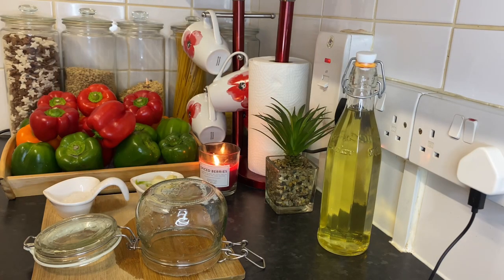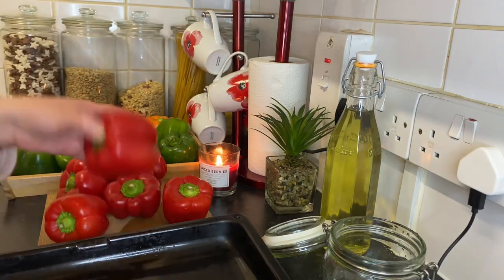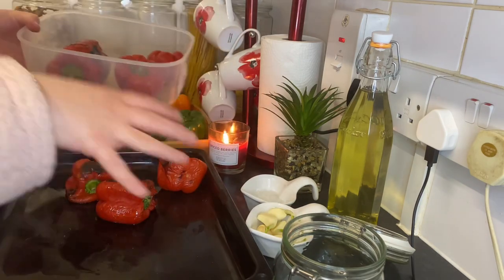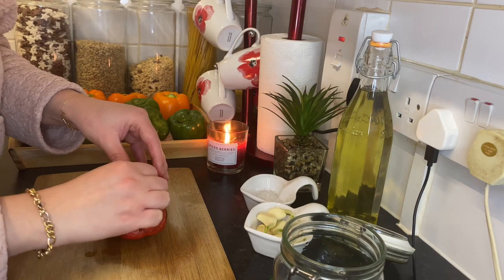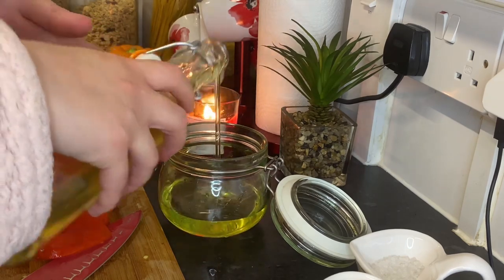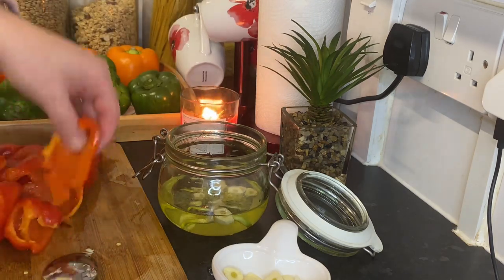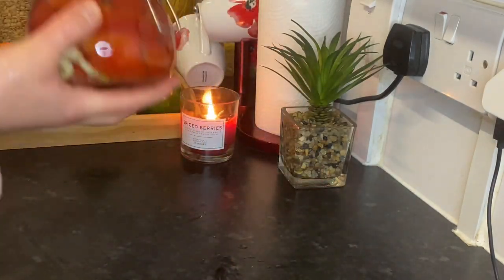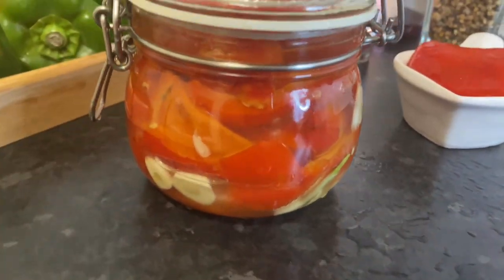Roasted red pepper recipe go great with sandwiches & many recipes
Ingredients :
6 red bell peppers
1half cup of mixed olive oil and sunflower oil
7 cloves of garlic
1 tbs of rock salt